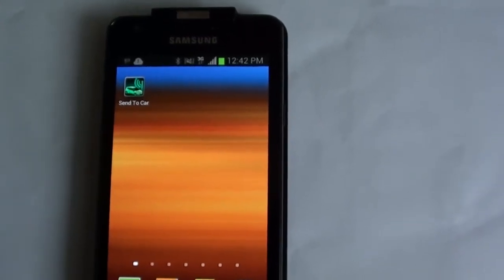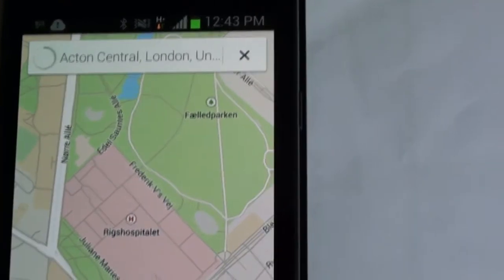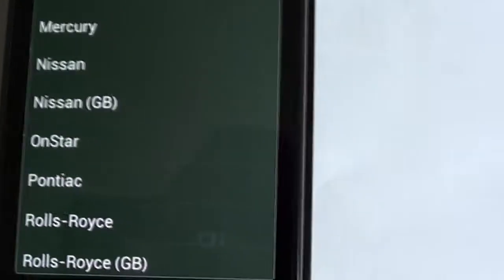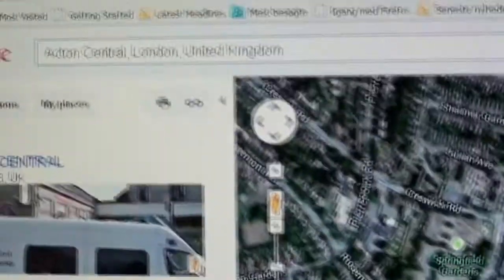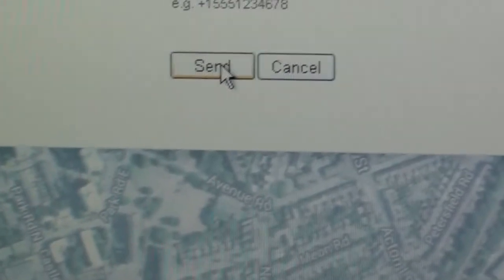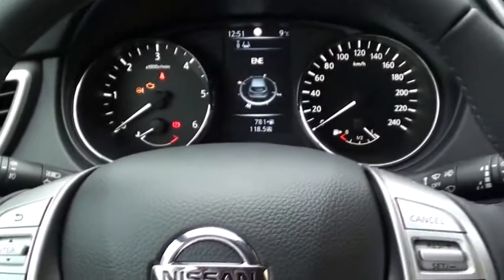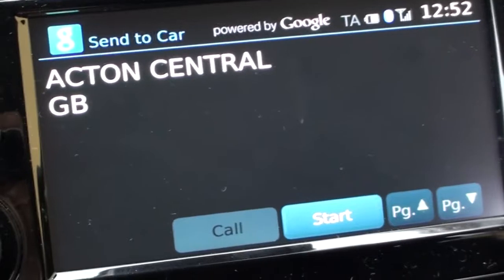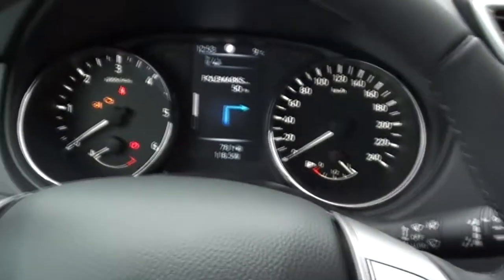Send to Car App 'Powered by Google'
This to a video on request to demonstrate how the Send-To-Car app works and how the function is accessible from Google maps.
The app is free on the Android playstore and but costs a small fee on the Apple App store. See this website for compatible cars and supported countries